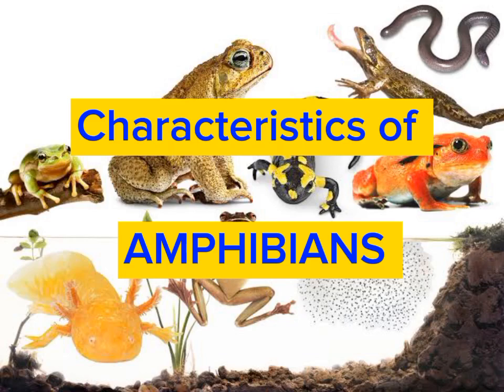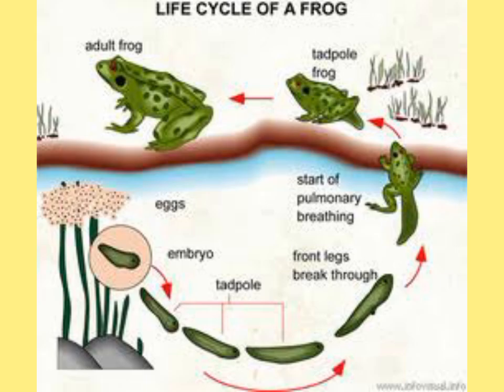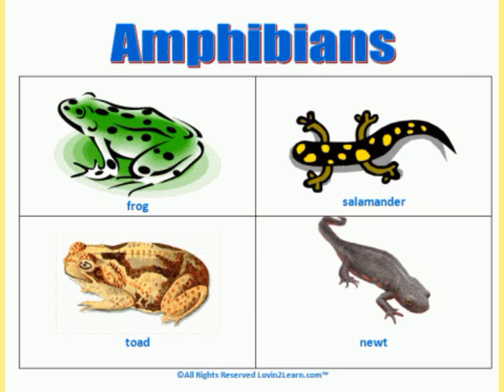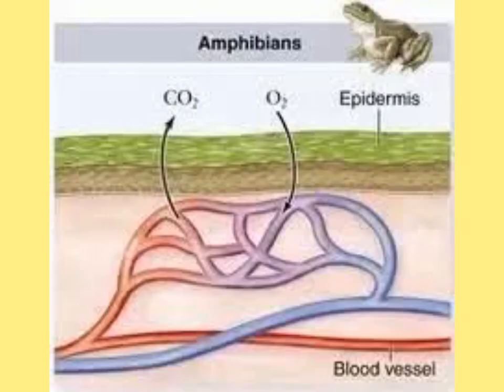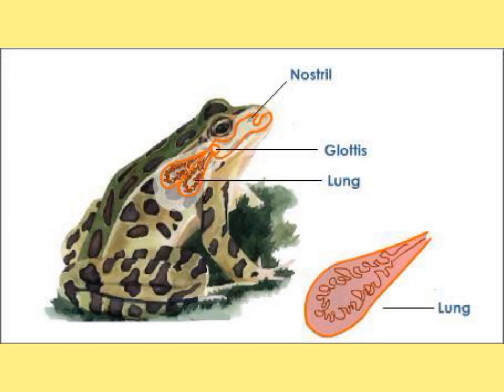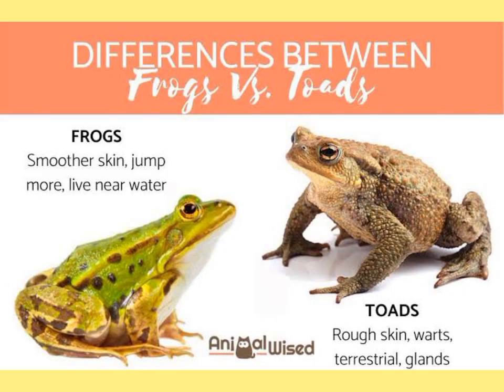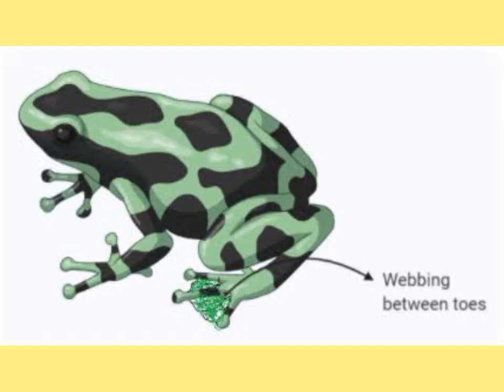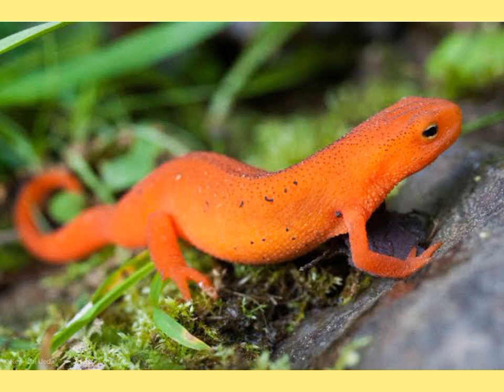Characteristics of Amphibians |Vertebrates |Biology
Lear Characteristics of Amphibians

Hi! I am Maryam Khan, GCSE Biology Teacher.

Complete Description about Characteristics of Amphibians